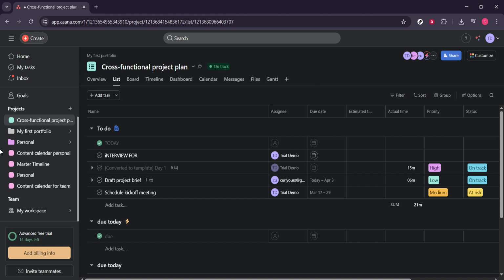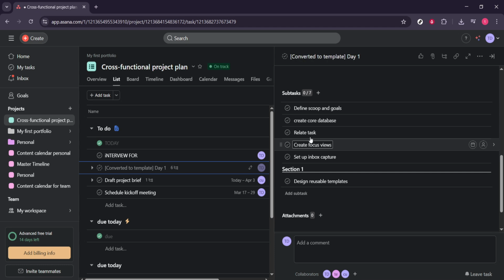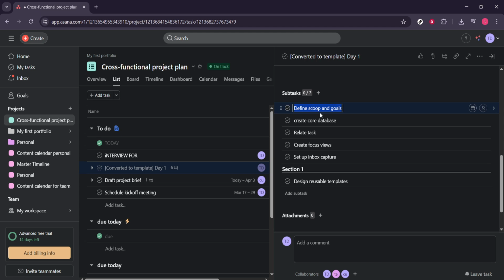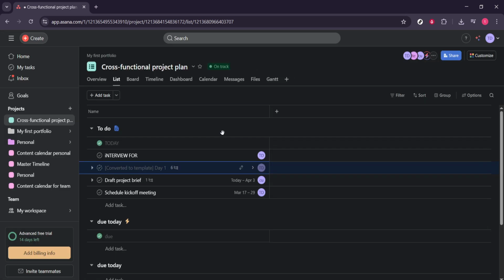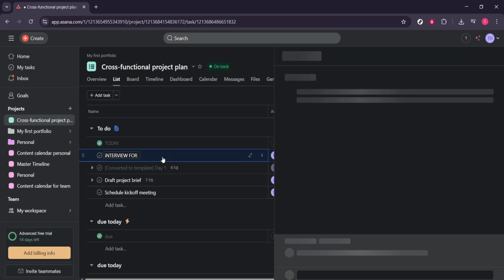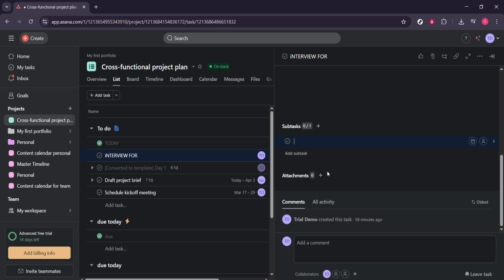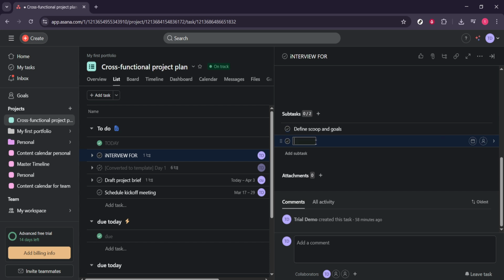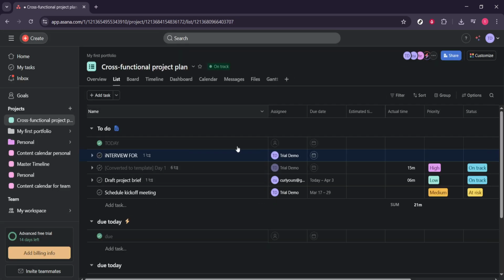How To Copy Subtasks From One Task To Another In Asana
Need to reuse the same subtasks across different tasks in Asana? In this quick tutorial, you’ll learn how to copy subtasks from one task to another in Asana so you can save time, maintain consistency, and manage your workflows more efficiently. Follow this step-by-step guide to duplicate subtasks and streamline your project management process.